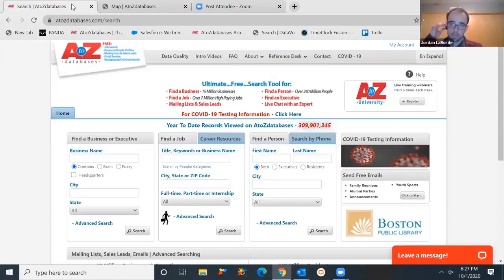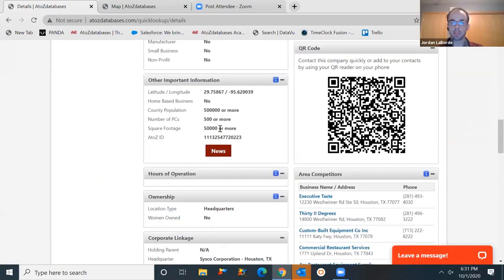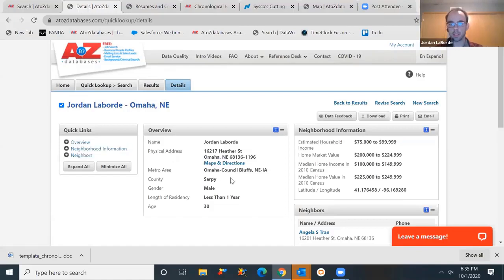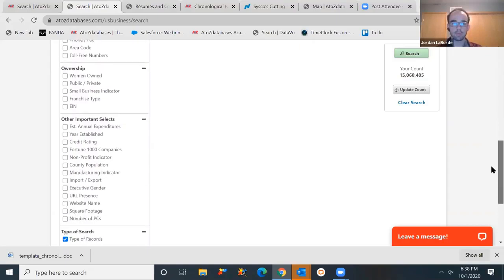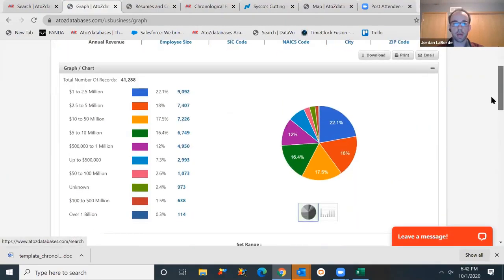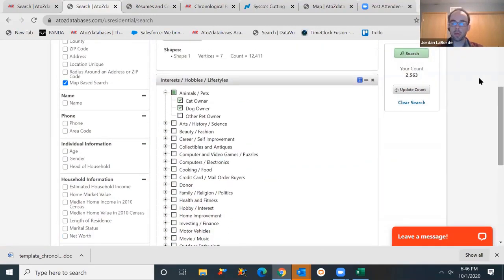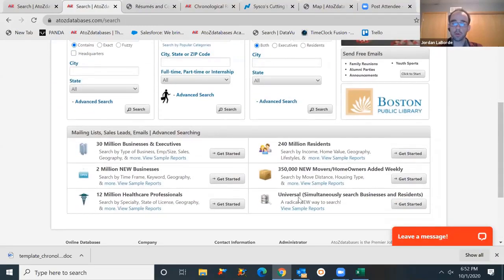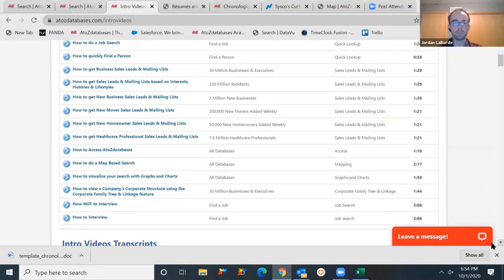AtoZ Databases by Jordan LaBorde General Mgr AtoZ Databases, Oct 1, 2020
AtoZ Databases is an online resource found on the Mammen Family Public Library in Bulverde, Texas (mfplibrary.org). Jordan LaBorde, General Manager of AtoZ Databases, gives an overview of the databases.